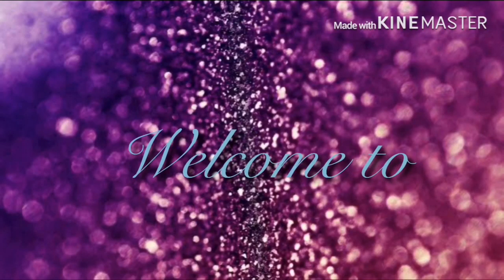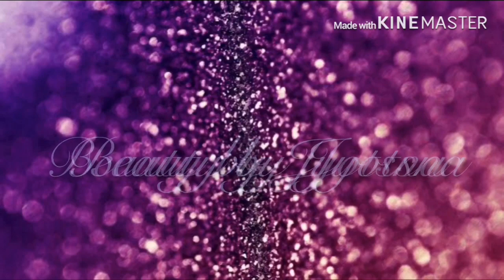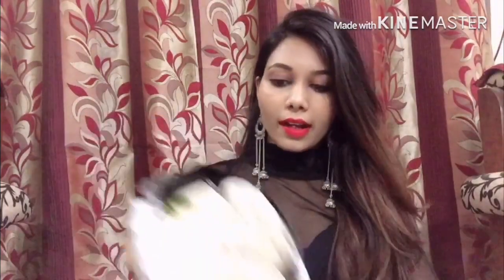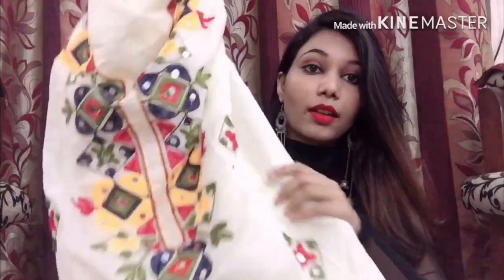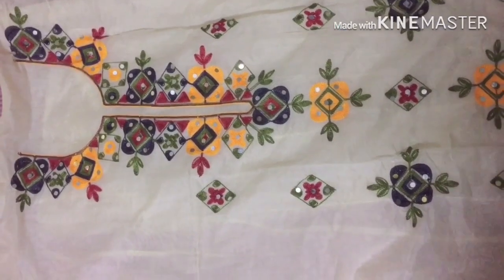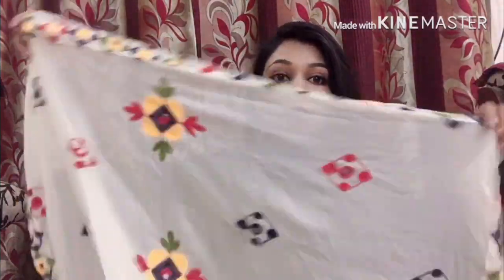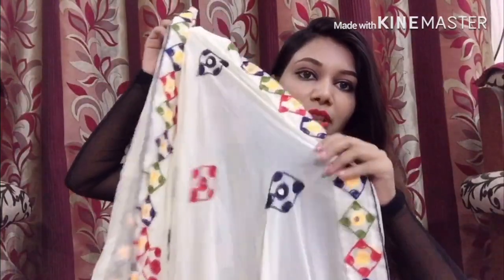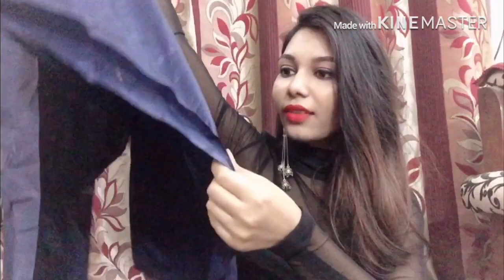FLIPKART HAUL | FLIPKART KURTI HAUL | FLIPKART SHOPPING HAUL | FLIPKART KURTI UNDER 1000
Today’s video is on flipkart shopping | flipkart shopping haul | flipkart kurta under 1000 | flipkart suit material review. Do enjoy the video and give it a li
ke.